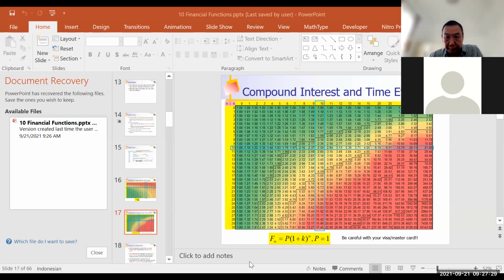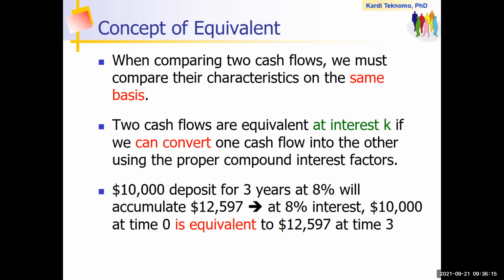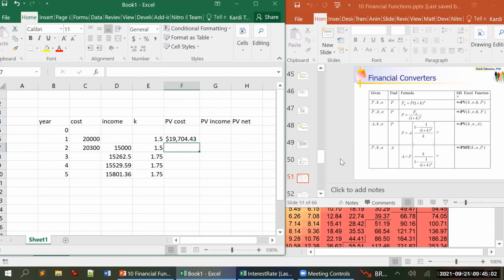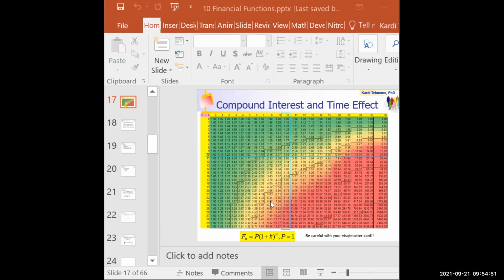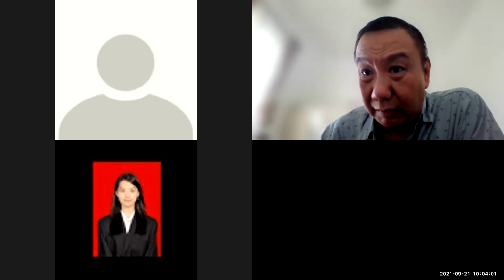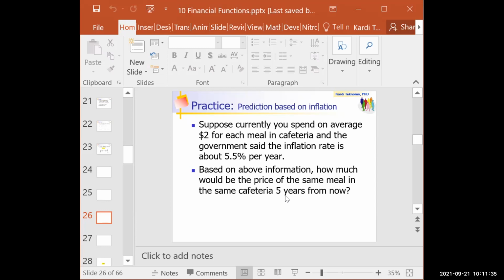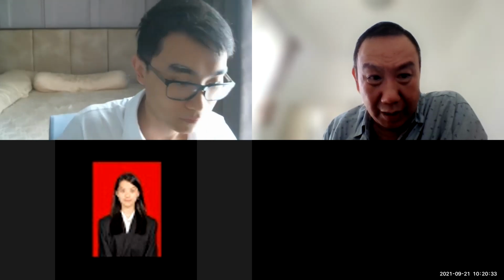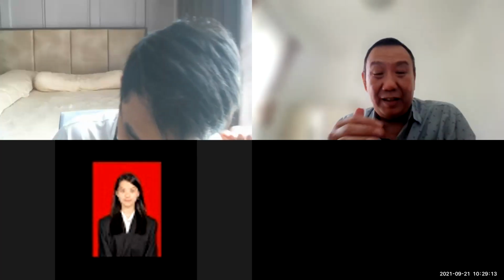Spreadsheet 21 Sep 2021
* Financial Function